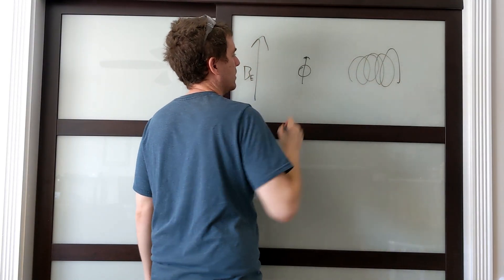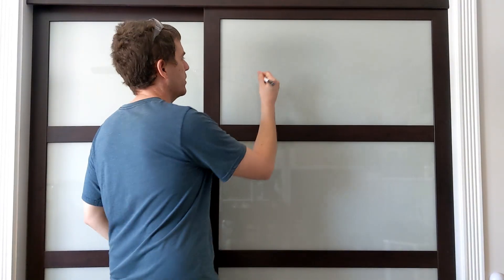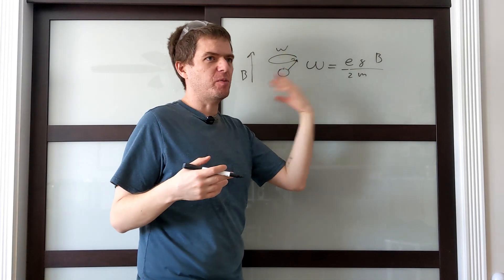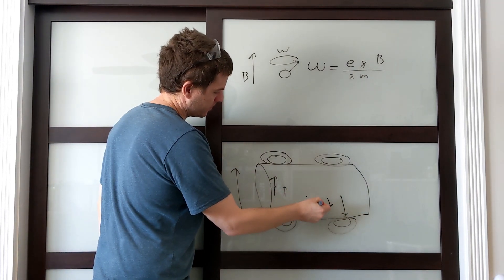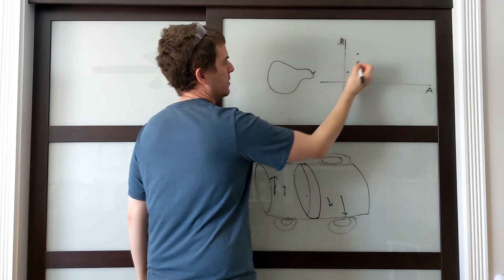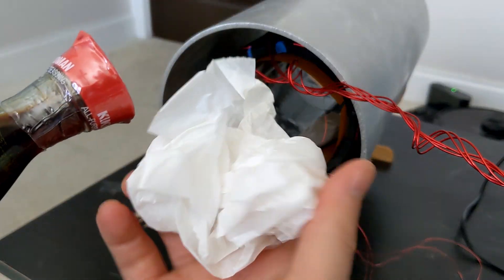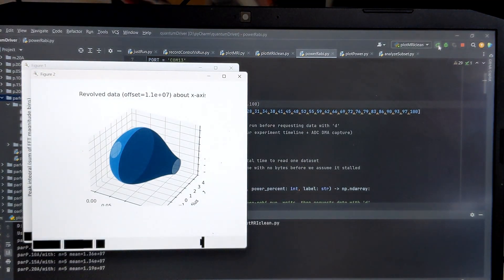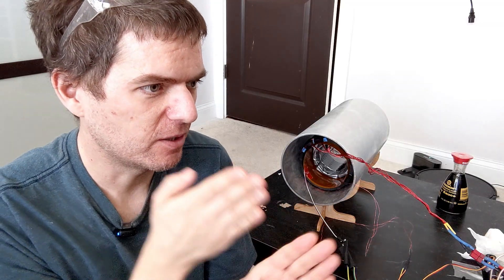Low cost MRI part 3: First images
With all the hype around quantum computers, people forget that Quantum sensors are a thing.  They use a lot of the same components, but have practical uses today. In this installment of my low cost MRI series, I explain how I use my 1 qubit device to take a 1-D MRI image of soy sauce in a bottle.